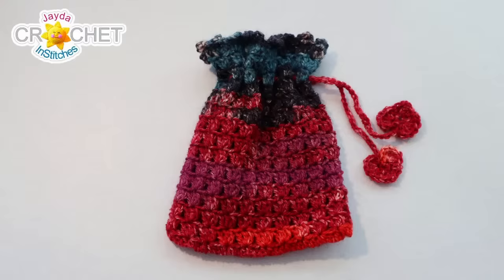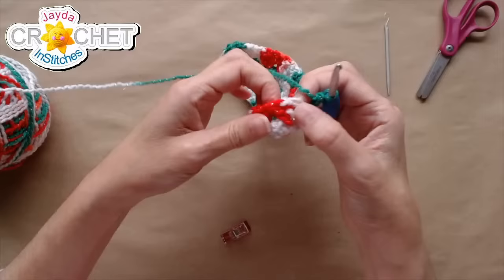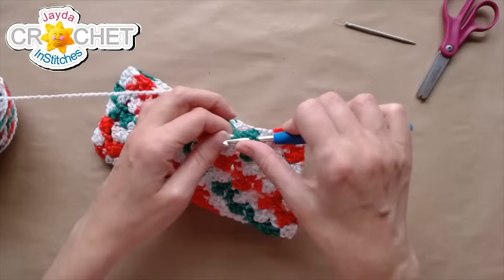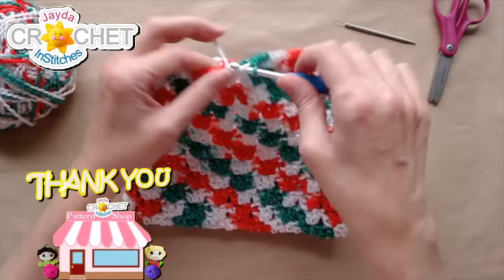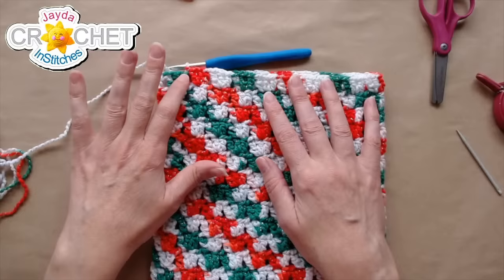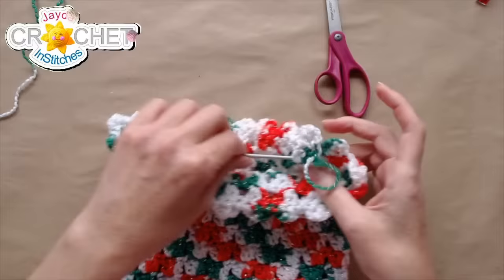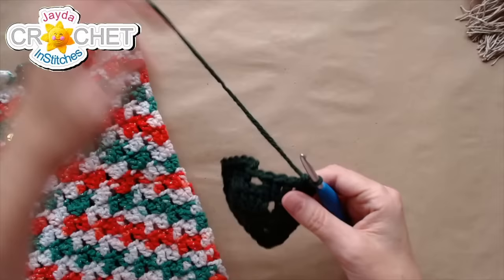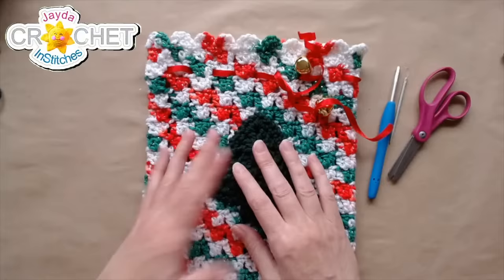Christmas Gift Bag - Crochet LIVE CAL - Thurs. Nov. 23, 23 - Thanksgiving Week Marathon Day 4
Today's Pattern Notes:
- size 4 medium weight acrylic yarn (with tinsel) approx. 130 y
- 5.00 mm (US H or 8) hook
- ribbon for drawstring, 2 jingle bells

I worked 2 extra rows of the Shell Stitch pattern before adding the Scalloped edging.  Bag dimensions are 20 cm / 8" wide by 26 cm / 10.5" tall.